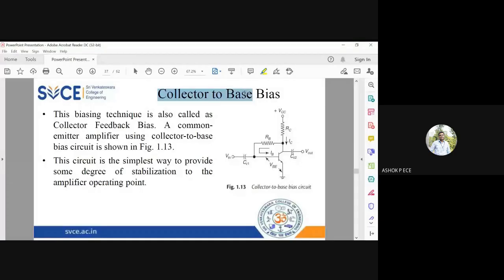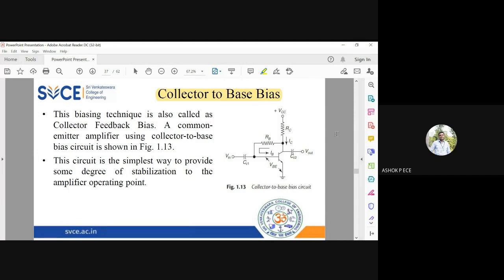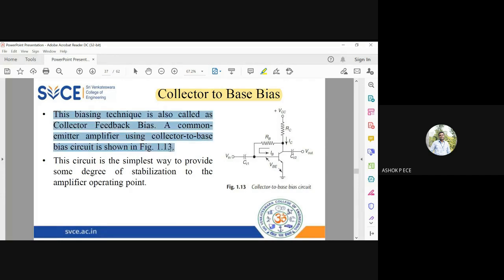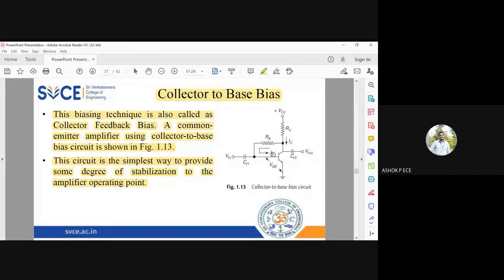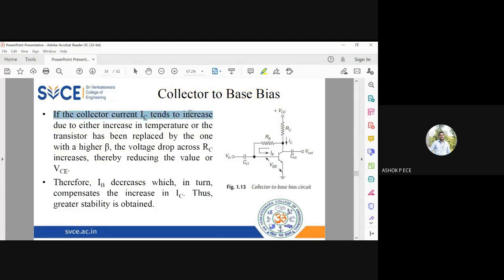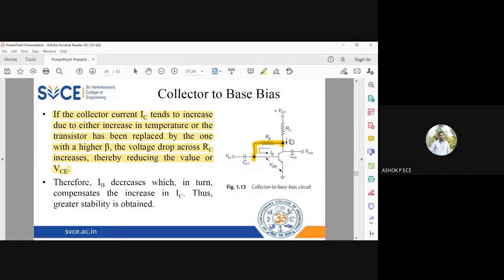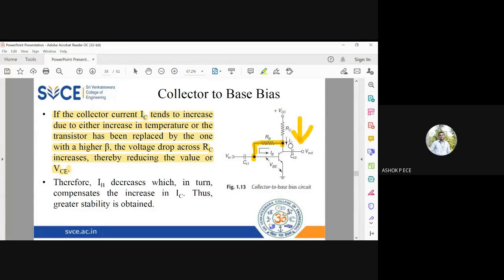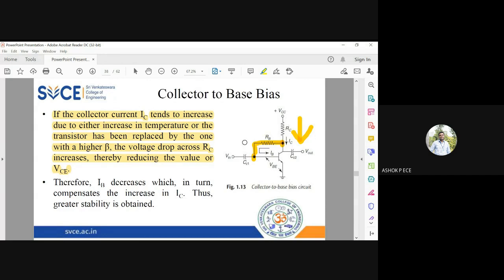ElexCkts | Lecture-40 | Collector to Base Bias in BJT Part-1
This video clearly explains about collector to base biasing circuit in BJT.